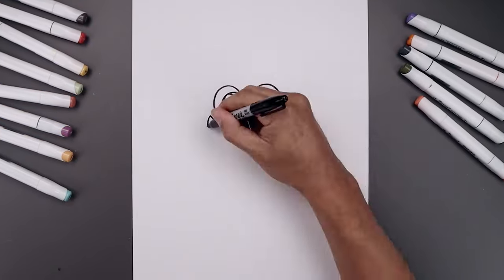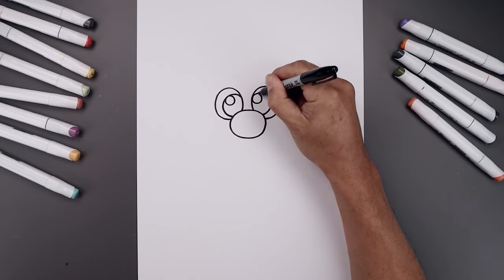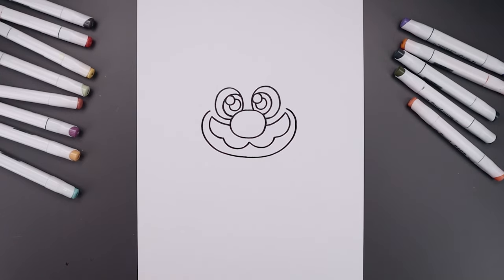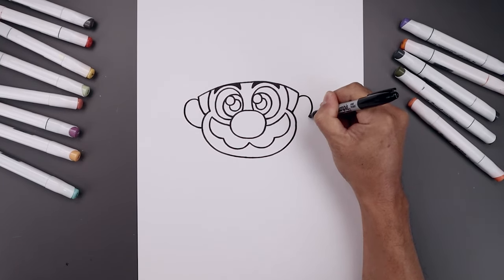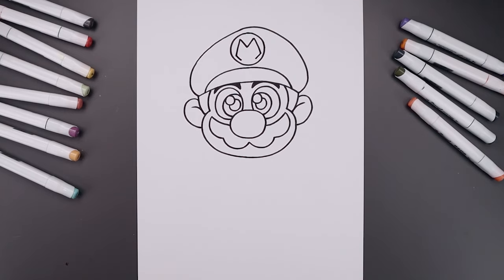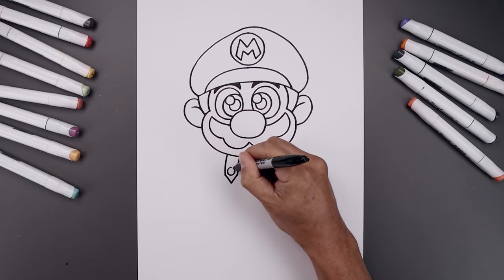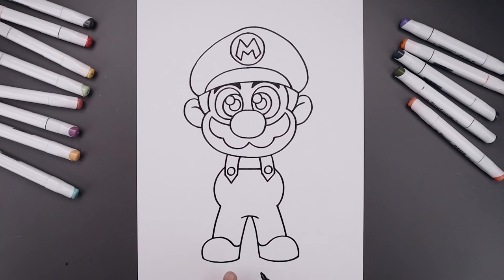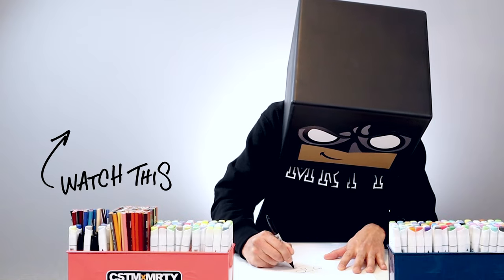How To Draw Super Mario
Welcome to the best Online Education Program for artists. Learn how to draw Super Mario with Cartooning Club How To Draw. I'll teach you the simple method of drawing using easy to follow step by step instructions.